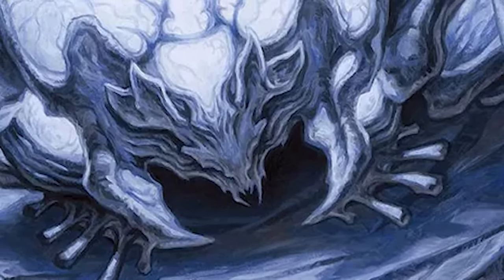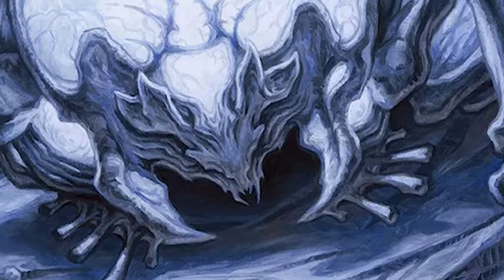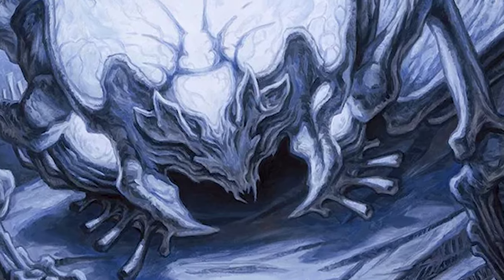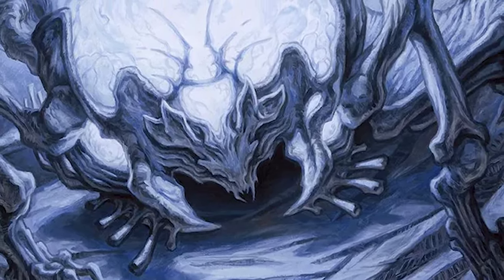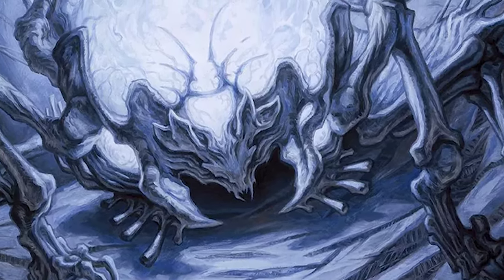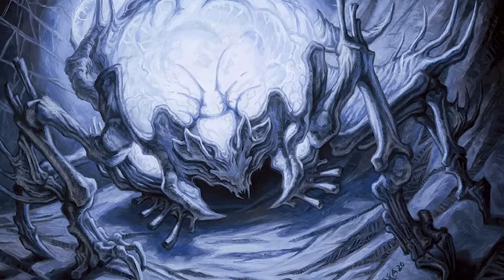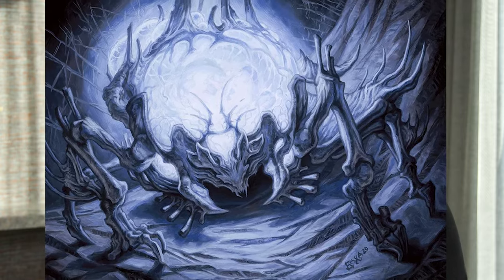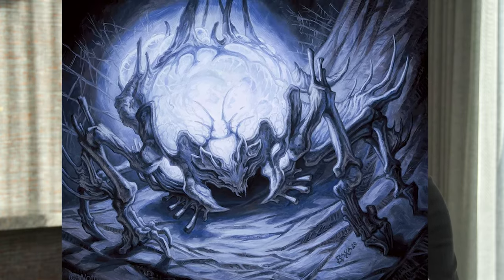Thomas Baxa - Spellskite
Tom Baxa is back to explain his version fo Spellskite!